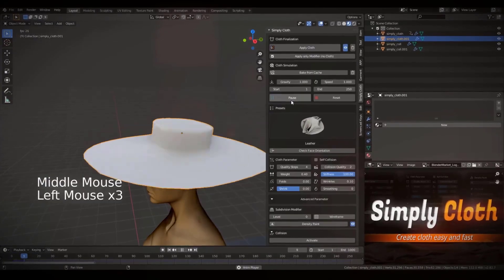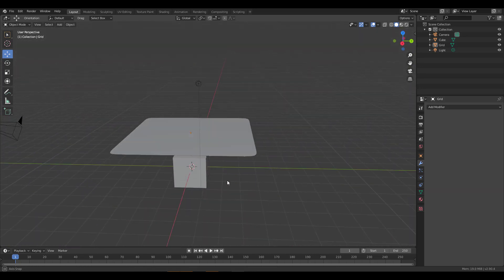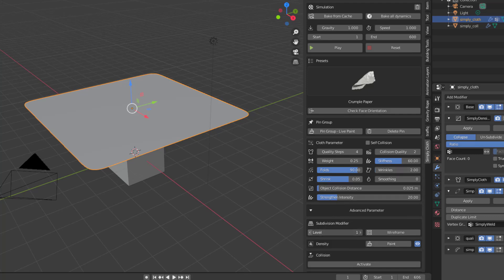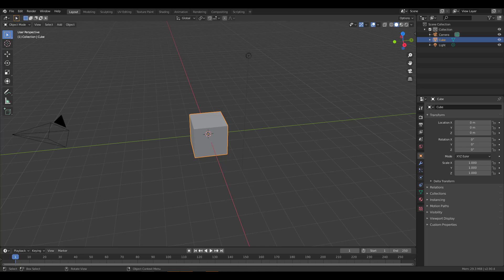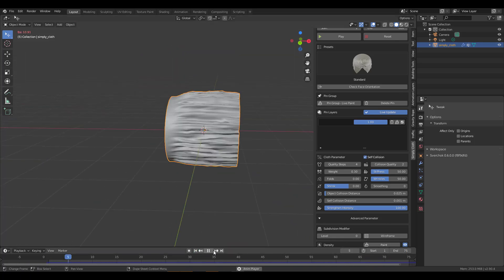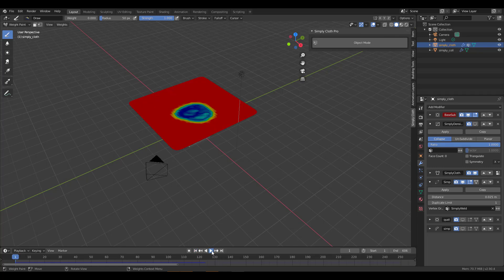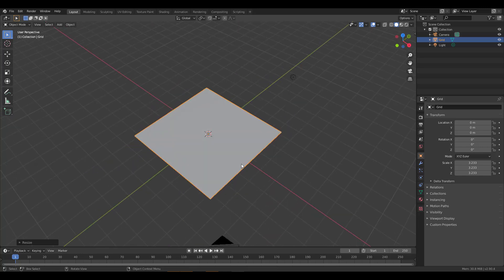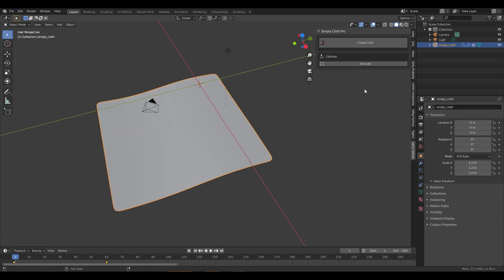BLENDER 2.8x - SIMPLY CLOTH PRO - AWESOME ADDON!😍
Start working smart and creating clothes easily, with this addon you can create Cloths faster and easier than before. You don't need a lot of previous knowledge with the Cloth physics settings! You can simply select a presets and quickly adjust them to your needs. Of course some basic understanding of Blender would be nice. The addon is just a help tool to set up quickly and test your cloth objects in Blender!

Hey there.